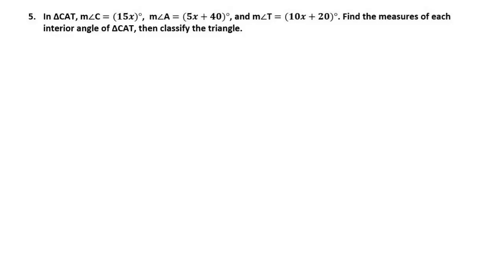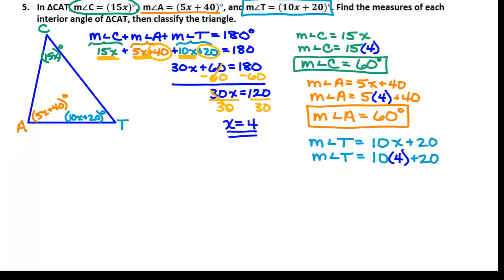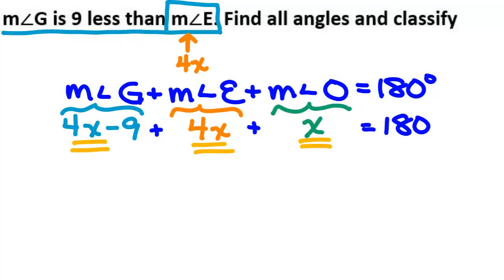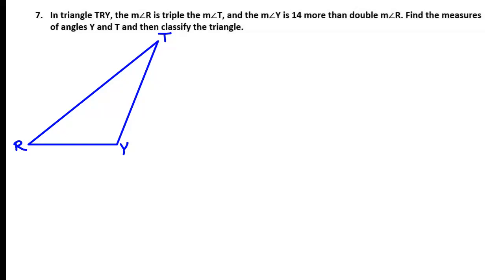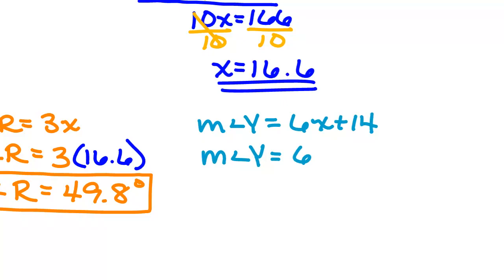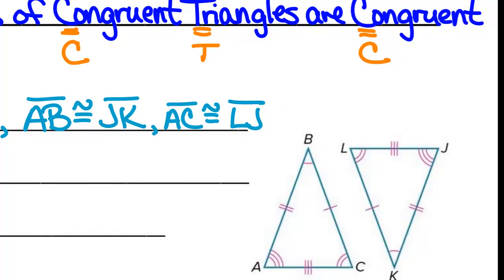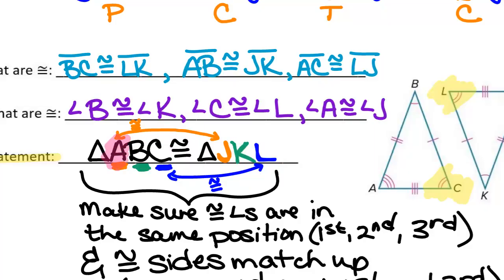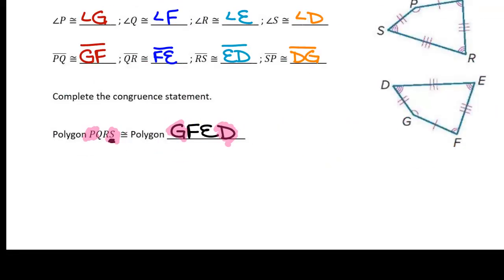Geometry Monday 10-27 FINISH Angles of Triangles & BEGIN Congruent Triangles (CPCTC)